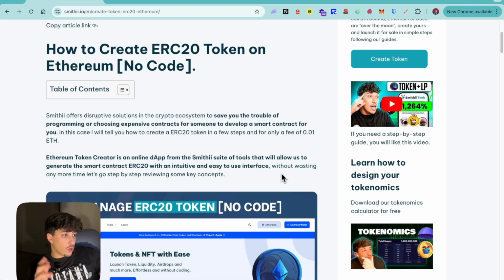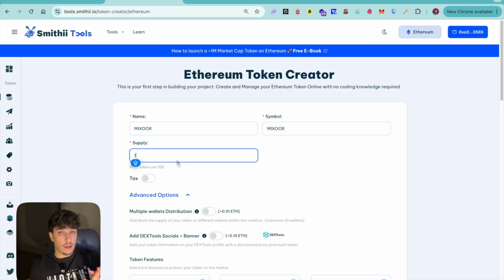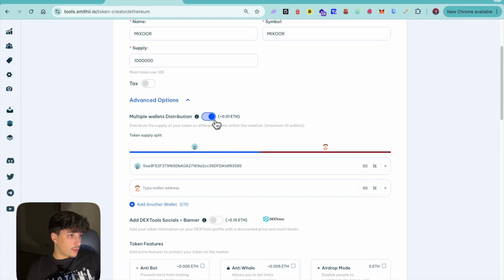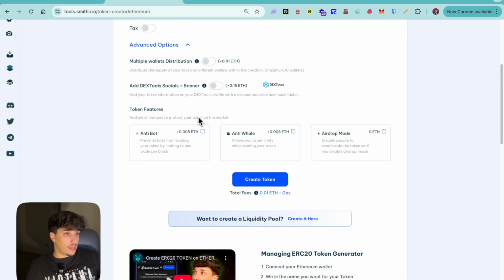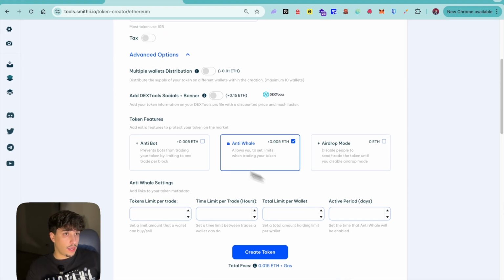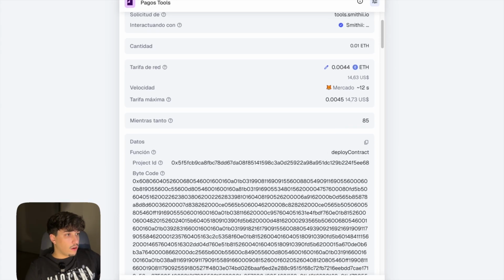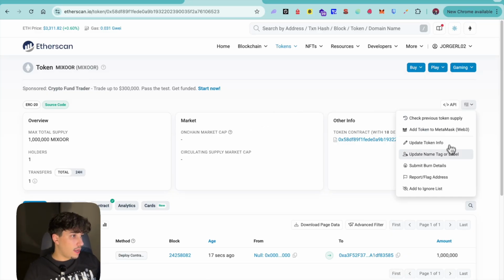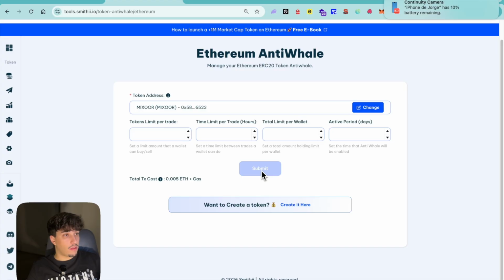ERC-20 TOKEN CREATOR ✅ (No Code) ERC-20 TOKEN on ETHEREUM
Create your own ERC-20 token in Ethereum in just 5 minutes without any coding skills using Smithii Tools!